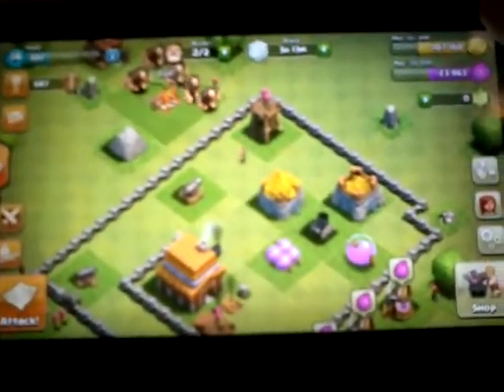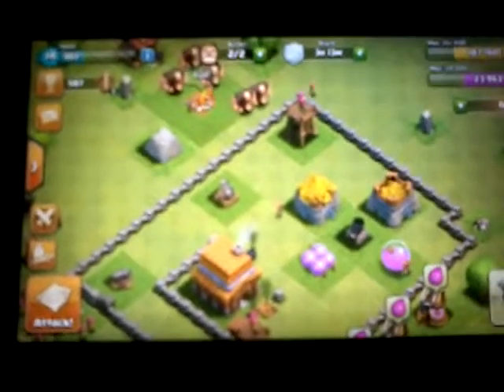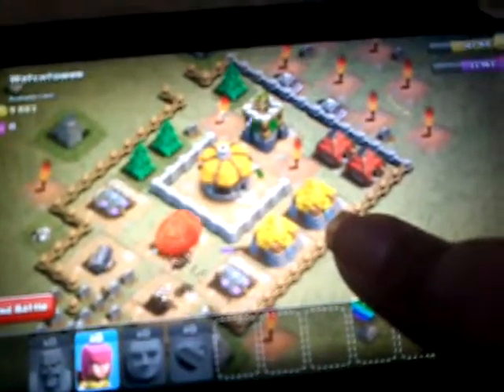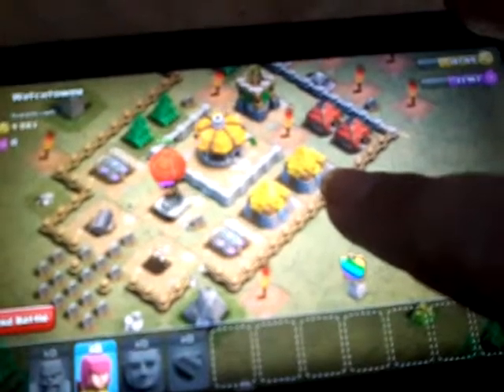Clash of clans ep 2